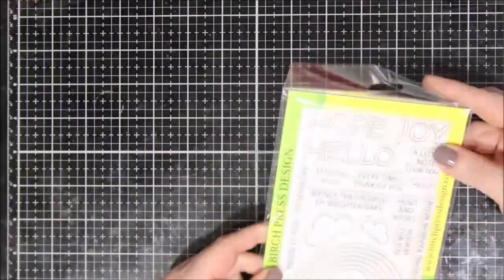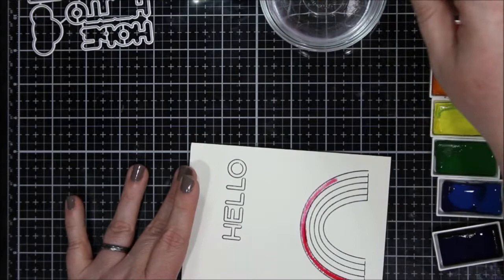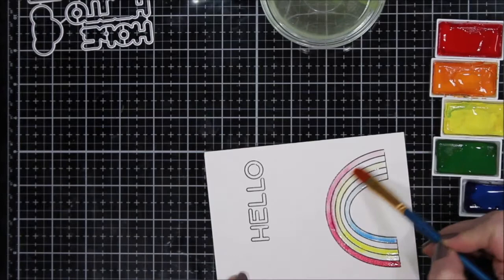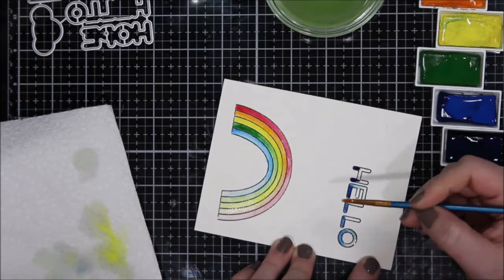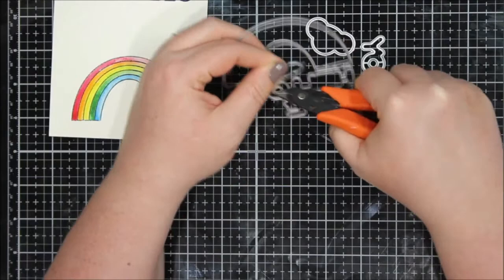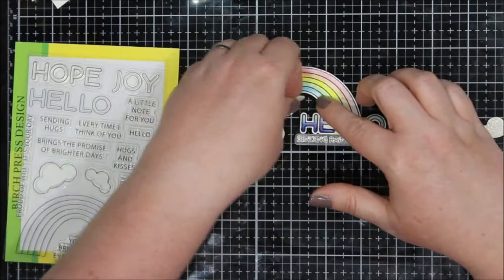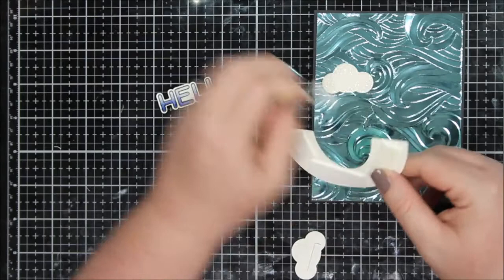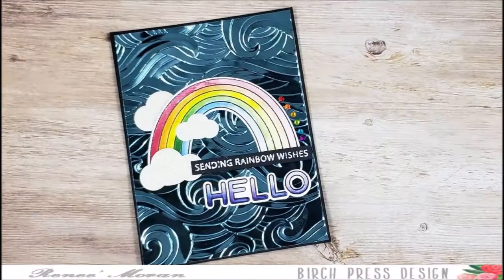Quick & Easy Watercolor Rainbow Card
Today I have this super fun project showcasing a very quick & easy watercolor rainbow. These products level up even the easiest cards.
You can find my coordinating blog post on the Birch Press Design Blog

-Renee'
Products Used